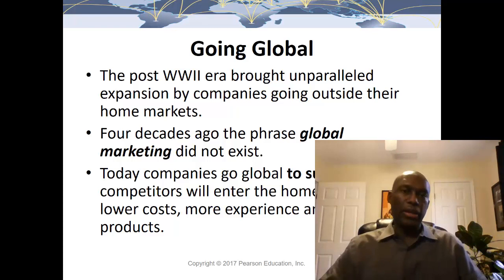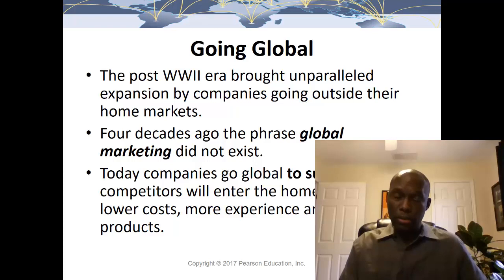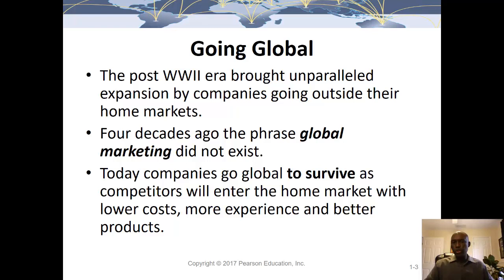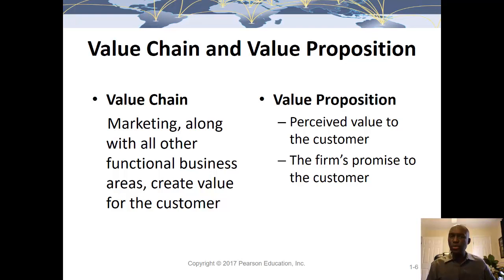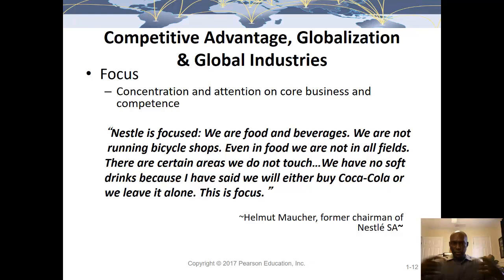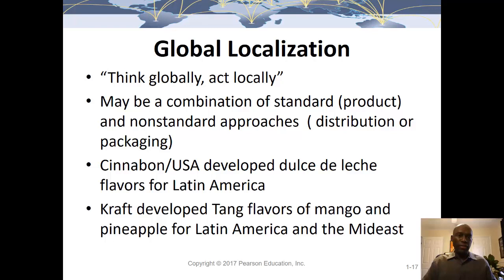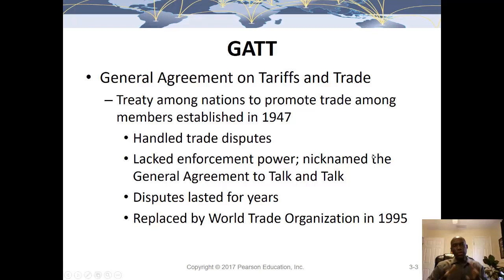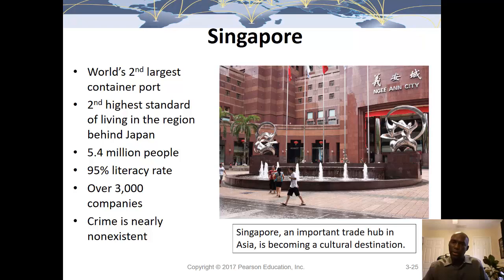FAMUSBI MAR4156 01312020 Chapter Review 1-3